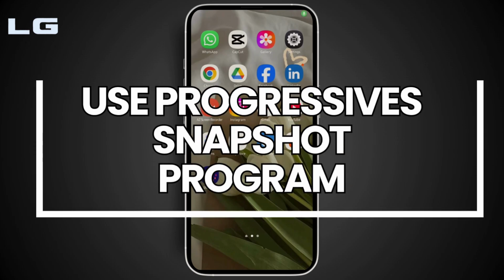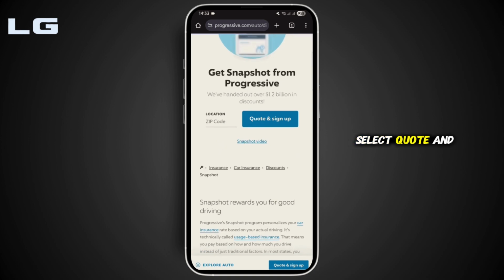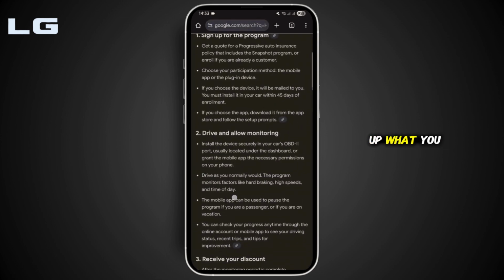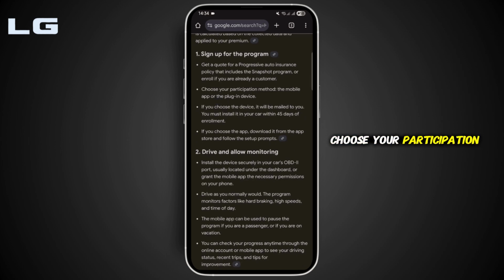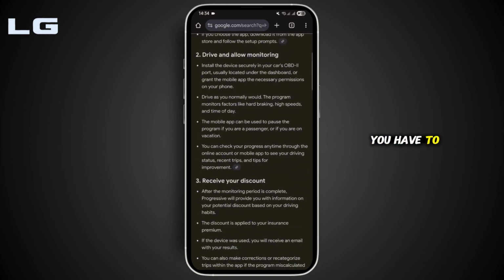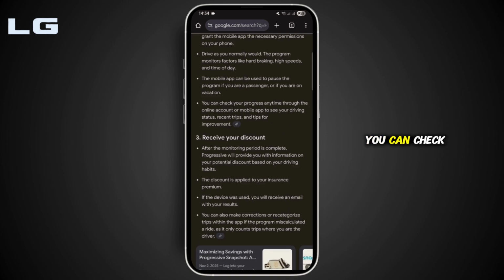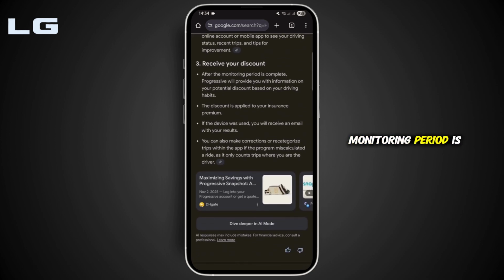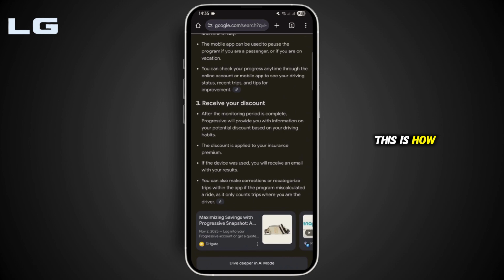How to Use Progressive's Snapshot Program | Progressive Snapshot Explained (2025)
00:00 – What Progressive Snapshot is and how it works
00:05 – Steps to Use Progressive Snapshot Program Correctly

Download the Progressive app and sign in to your account. Enroll in the Snapshot program and start driving with the mobile app or plug-in device. Drive safely, avoid hard braking, and limit late-night trips to improve your score. Check your driving data in the app to track progress and potential discounts.